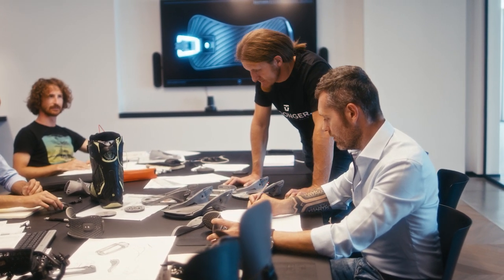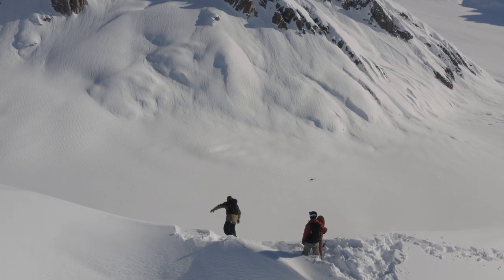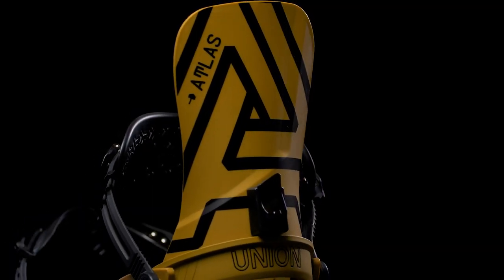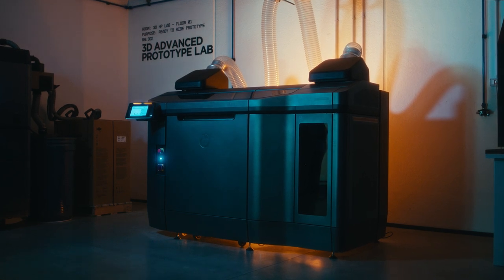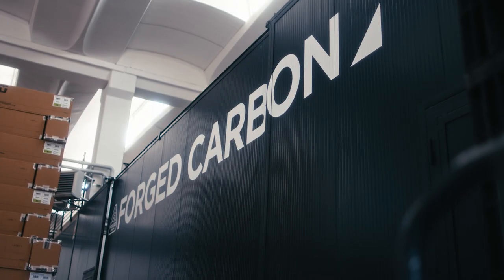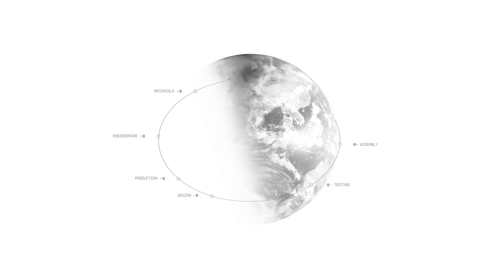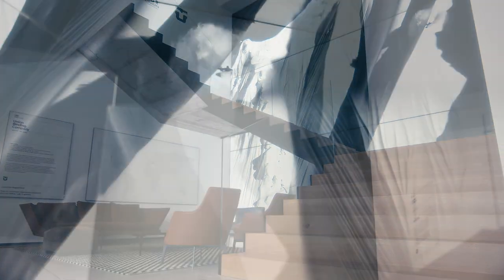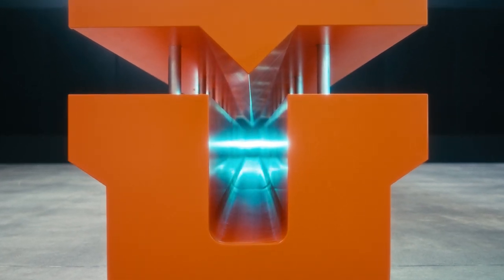Union Binding Company Presents: The Box - New Global Headquarters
Since day one Union has been focused on forward momentum and investing in the people, product, and technology that makes the brand so special. 2020 is yet another example of how these fundamental values make Union stronger.

Welcome to THE BOX.

Location: Colico, Italy